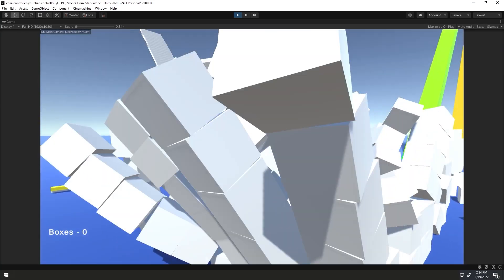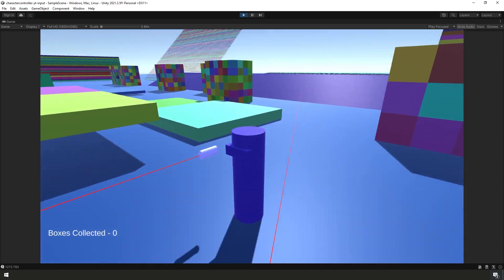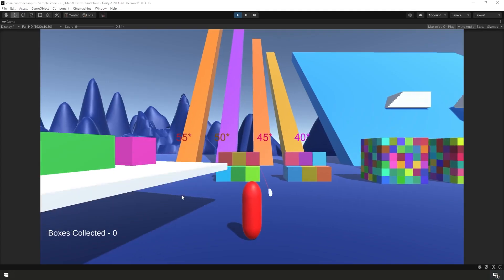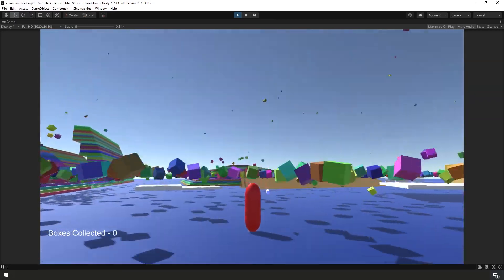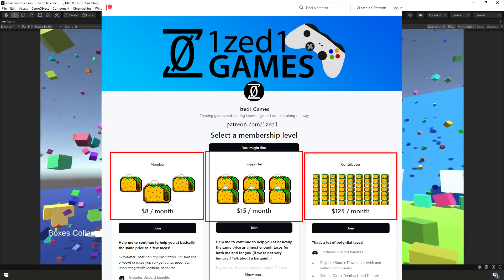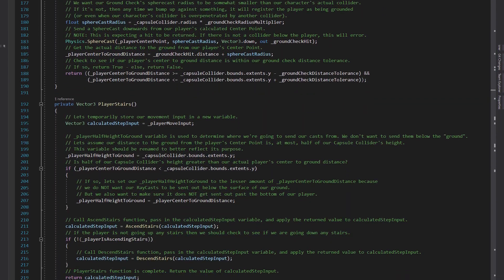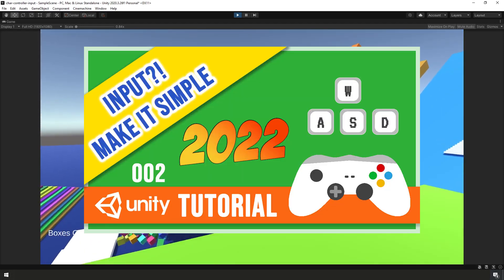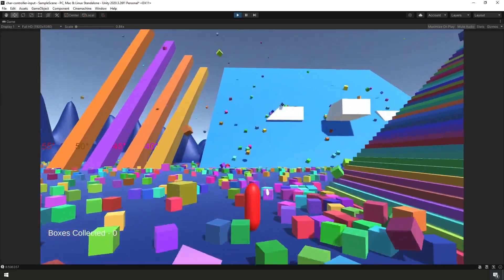Unity Character Controller - End Series, Source and Project Download, Chaos Script, & More | 20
The FULL project is now available to download for FREE. The link to download can be found on the community Discord server (link below)!

In this video we:
- Introduce a Chaos Script
- End the Series
- Talk About What is Next for the Channel
- Review the Series

This video is part of a series of videos for a custom Unity 3D character controller that utilizes rigidbody physics, cinemachine cameras, Unity's new input system, and custom player gravity.

TIME STAMPS
00:00 - Intro
00:12 - What Was Done in the Last Video
00:27 - What We Are Going to do In This Video
00:31 - Chaos Script
00:52 - CHAOS! And Where to Download the Project / Source
01:05 - Patreon and Tacos
01:32 - Early Releases, Discord Perks and Fully Commented Code
01:48 - Where to Download the Project / Source. again.
01:59 - What to Expect from the Channel in the Future!
02:32 - SUBSCRIBE :)
02:40 - Saying Bye!
02:47 - Series Review